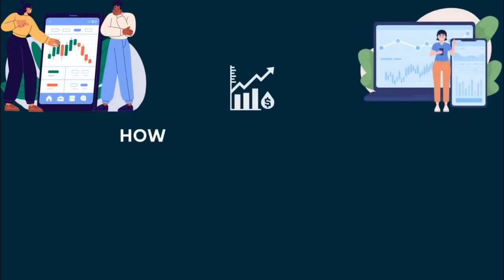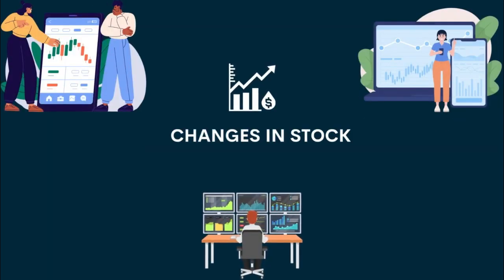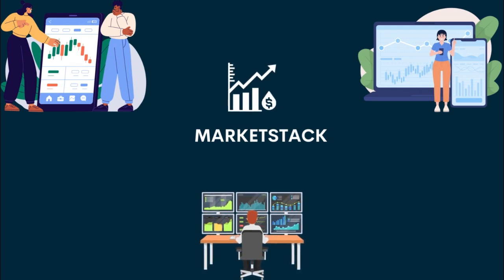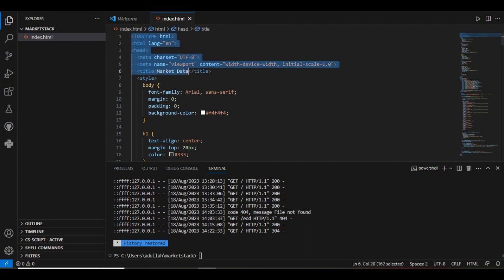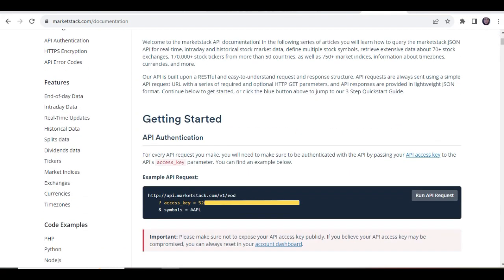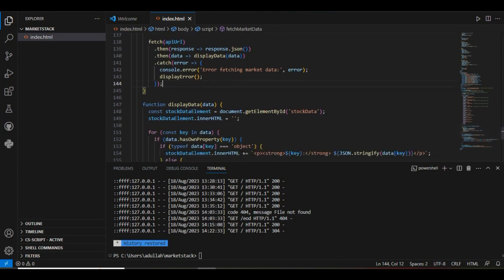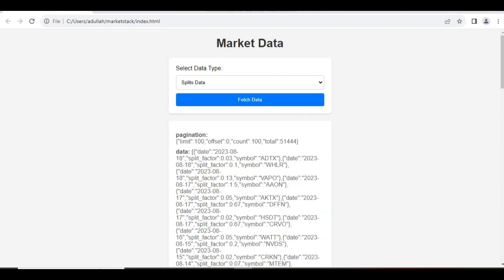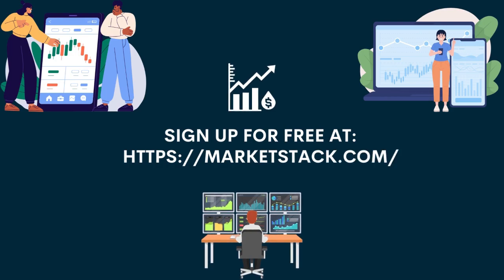How to add real-time stock market data to your website?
Real-time stock market data is like the heartbeat of the financial world. With marketstack you can add real-time stock market data to your website or application easily and just in less than 10 minutes.